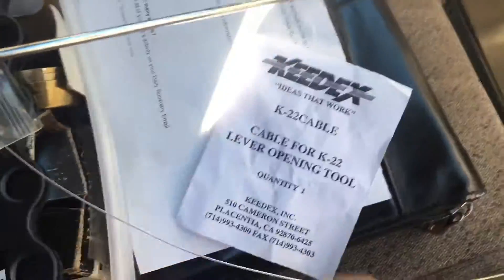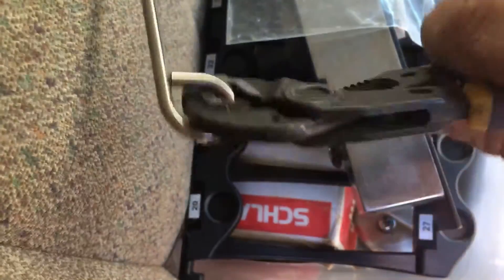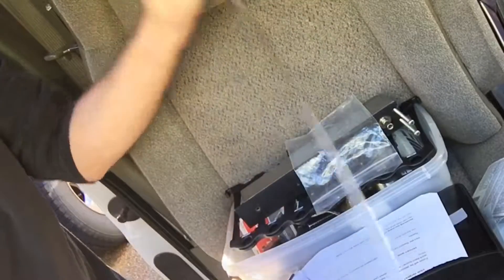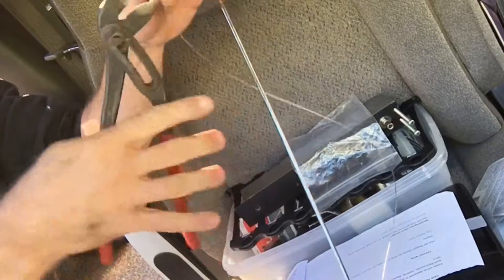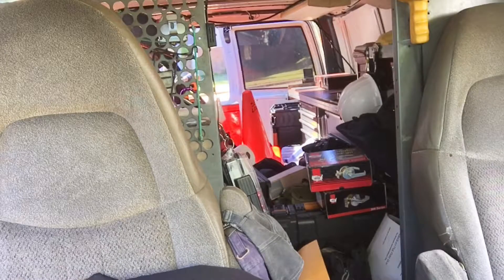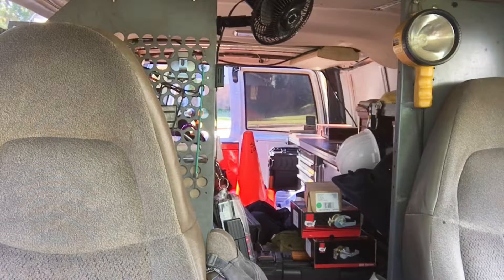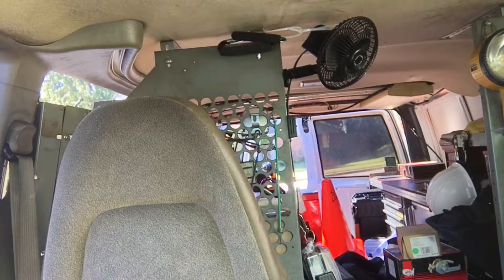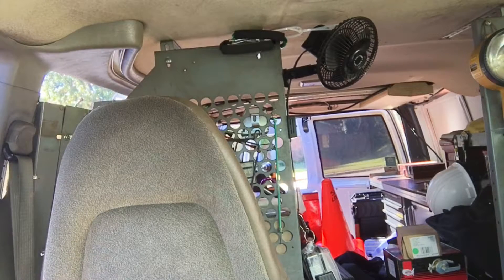Sunday VLog: Out at the Van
Repairing my Keedex door tool, straightening the van up a bit, goodbye crappy Irwin brand pliers, and our German Shepherds singing to the sirens 😂